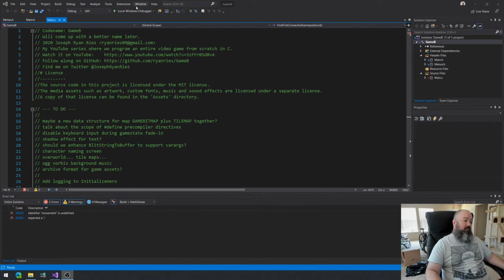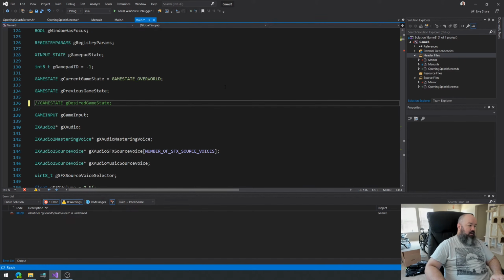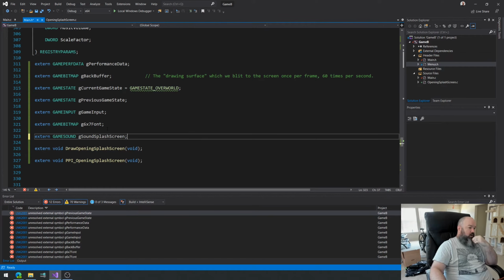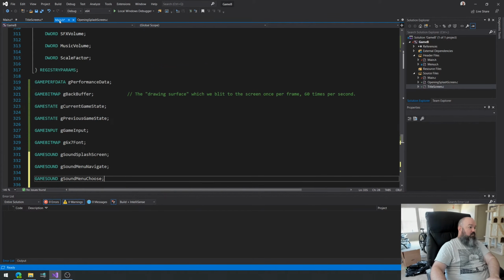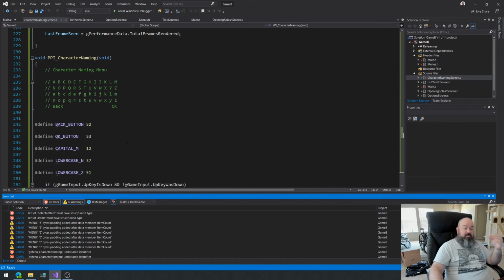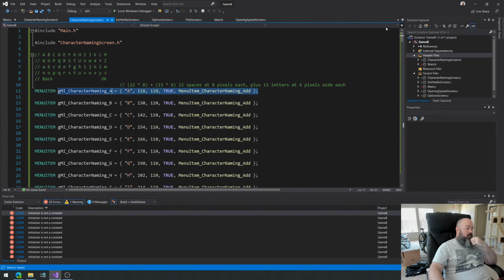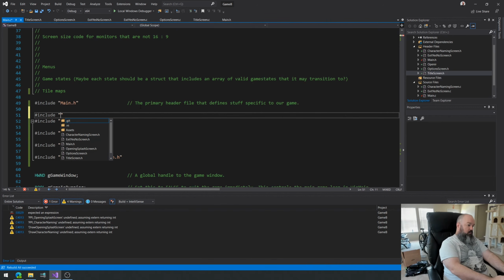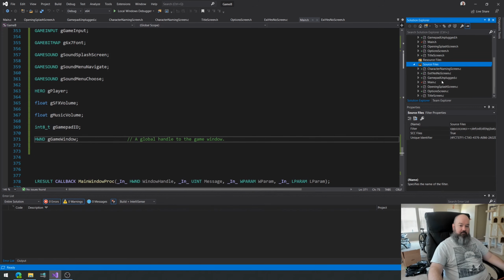EP0033 - Reorganizing the code into multiple files - Making a video game from scratch in C